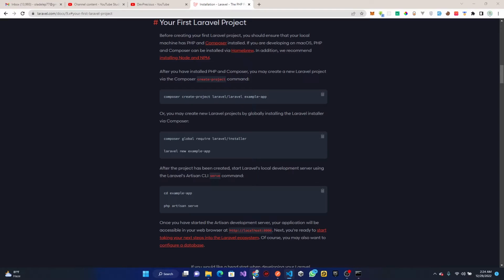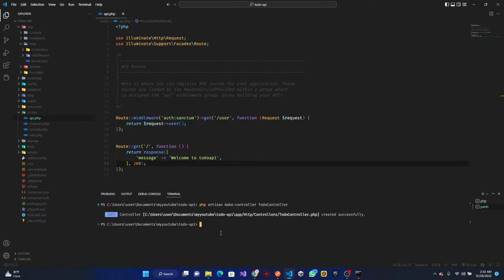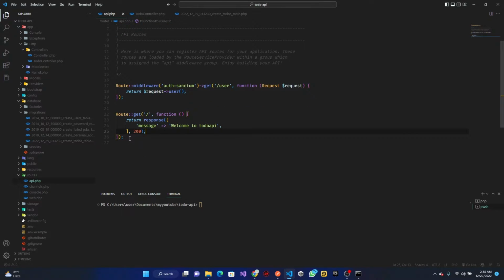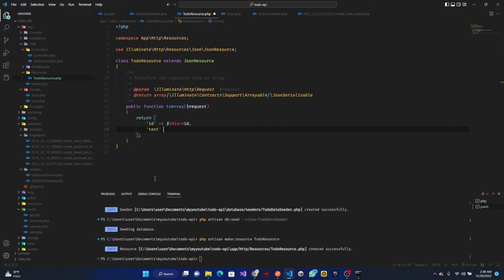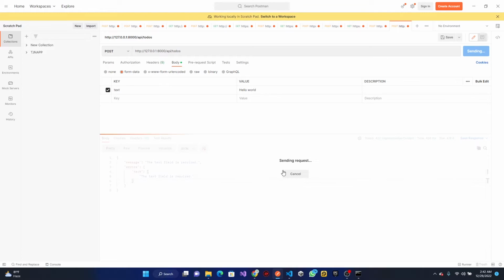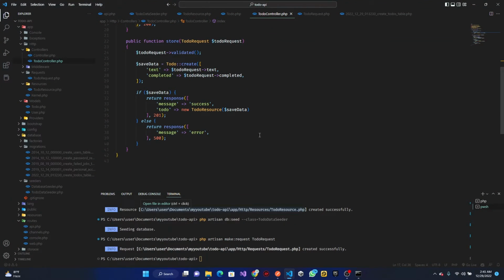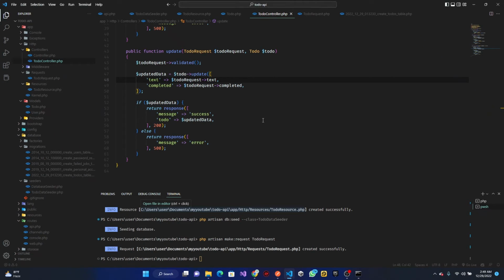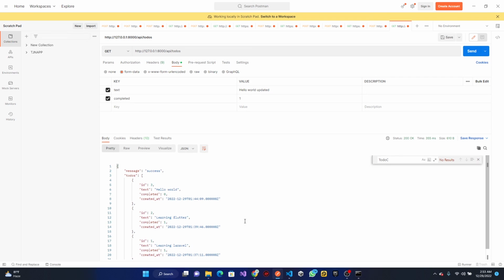Flutter and Laravel Todo App with Getx - API Development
In this part of the series we will create our todo api using laravel , while the second section we are going to create the flutter application